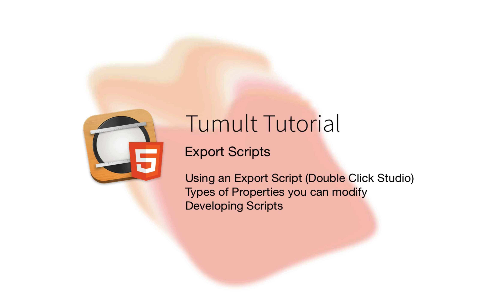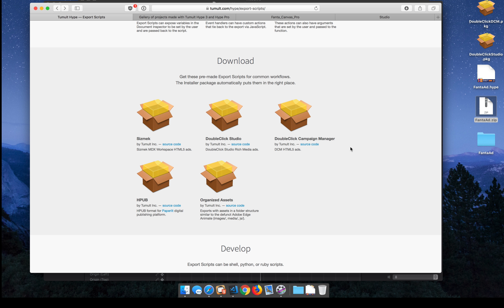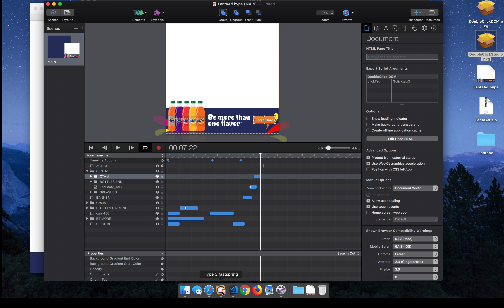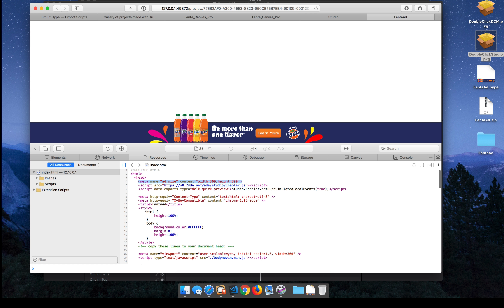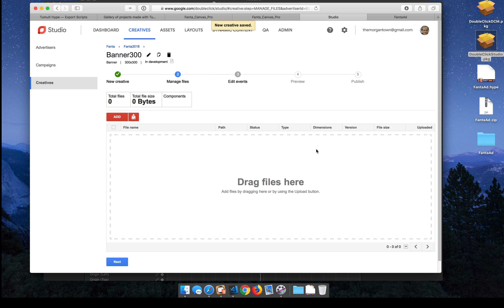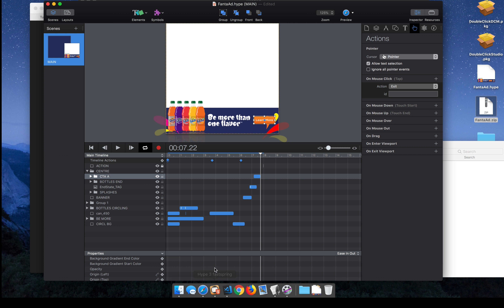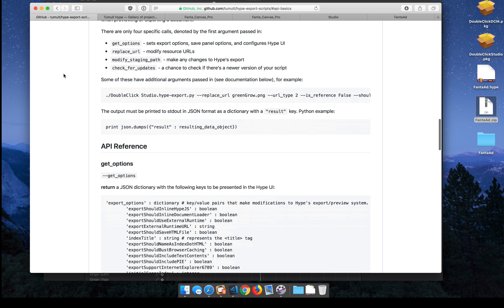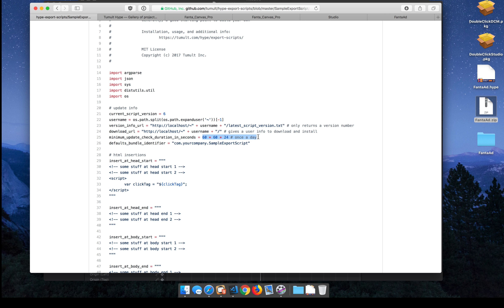Export Scripts in Tumult Hype Professional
This video explores Export Scripts, which help you extend Tumult Hype exports with dynamic code, asset organization, and more. The video demonstrates the use of a Double Click Studio export script.